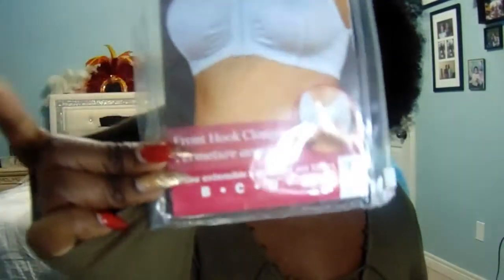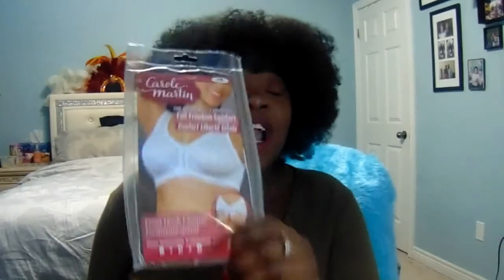Breast reduction surgery Process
Hey guys,

I just wanted to share my process i hope this helps someone who is looking to get this done.